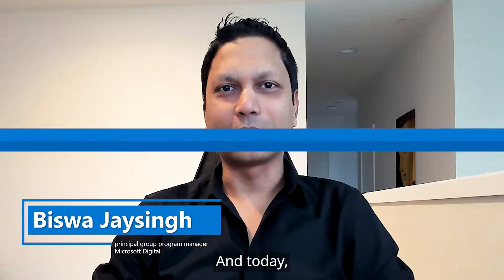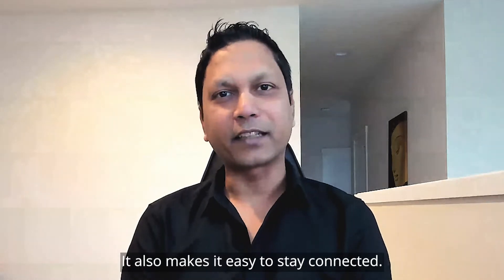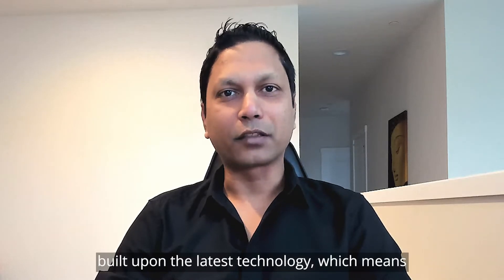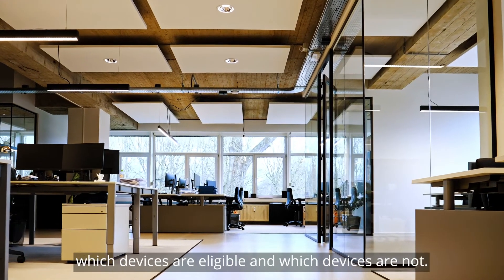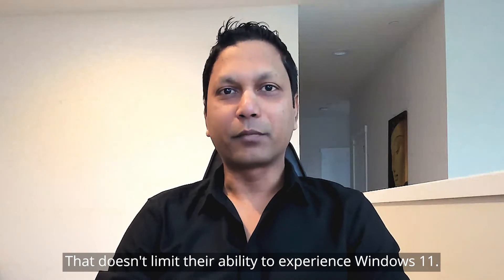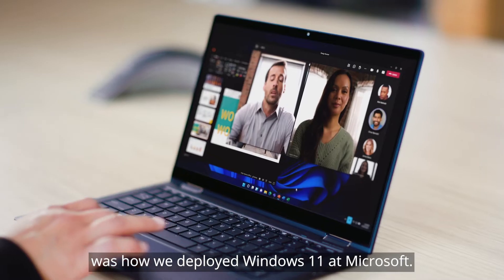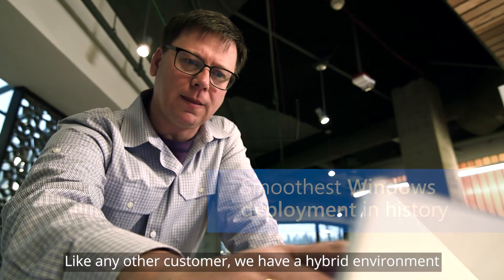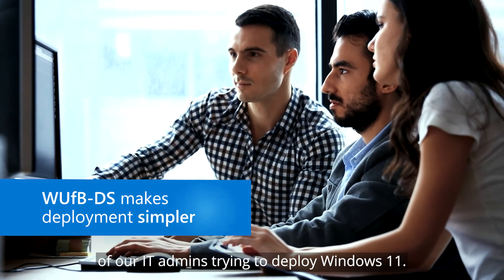Five key learnings from Microsoft’s Windows 11 upgrade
Watch as Biswa Jaysingh, a principal group program manager on the Microsoft Digital Employee Experience team, shares five key learnings from releasing Windows 11 across Microsoft. Jaysingh shares how understanding your hardware environment plays a critical role in a good upgrade and explains how existing tools provided by Microsoft make it easy to prepare for a new release.

Jaysingh shares how the tool helped create the “smoothest deployment” in the history of Windows releases by supplying a single, simple plan for IT admins to follow.

“In our experience, with every passing day, we are noticing the value it delivers in their day-to-day lives—working remotely or working in-person,” Jaysingh says.

Check out the full playlist of interviews with Microsoft experts who build, deploy, and maintain Microsoft technology